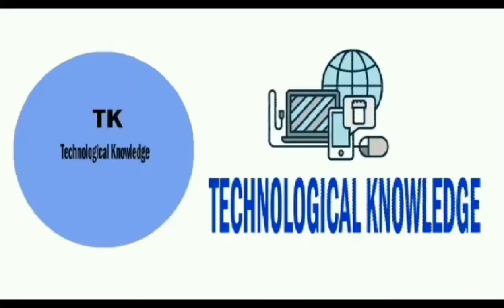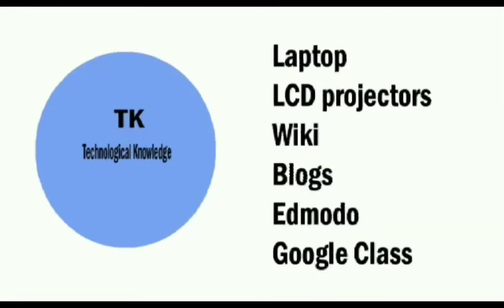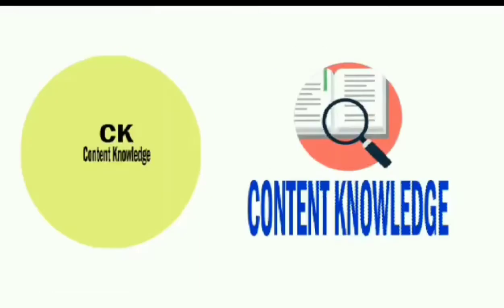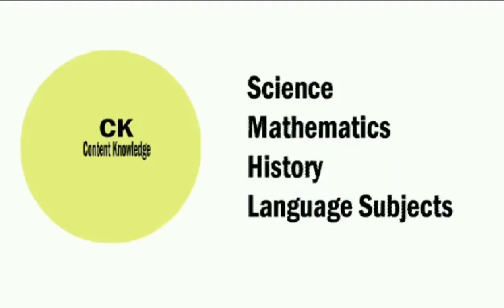Explanation about TPACK.